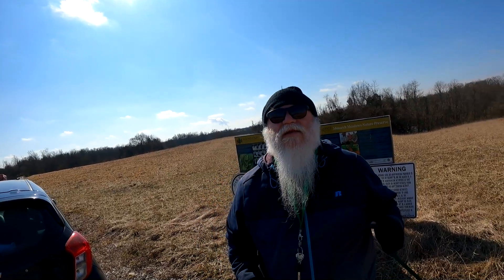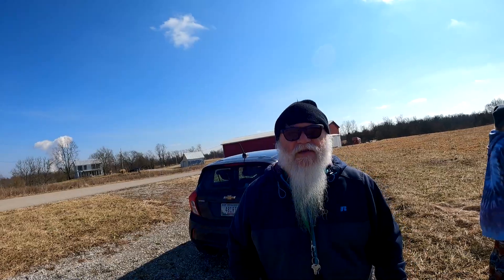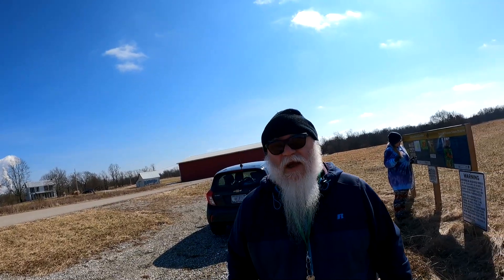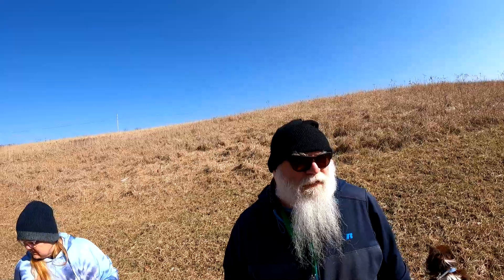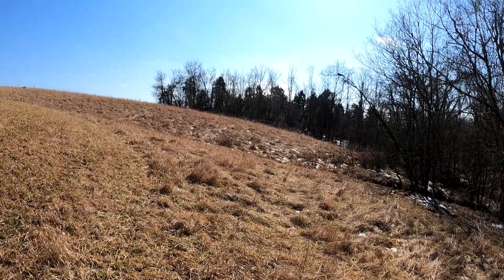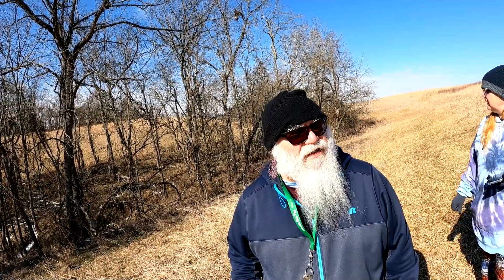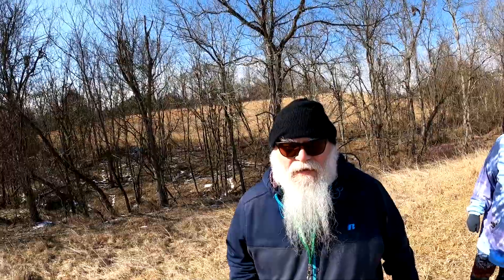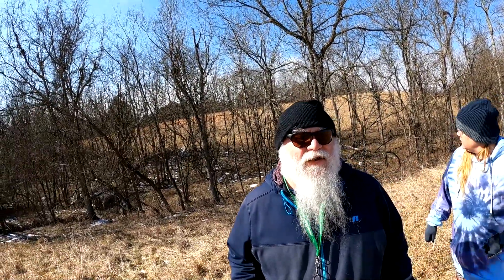Monarch Meadows, Nature Preserve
Today's adventure we found another Hidden Gem.

We have a New video 3 days a week Monday Wednesday and Friday at  9 AM

1Bubbamike1 Production